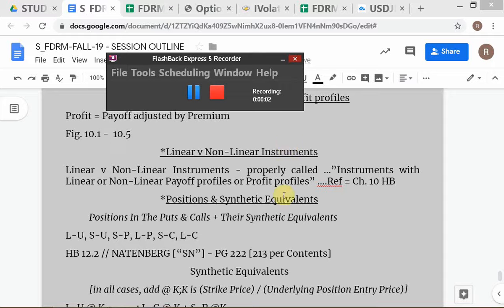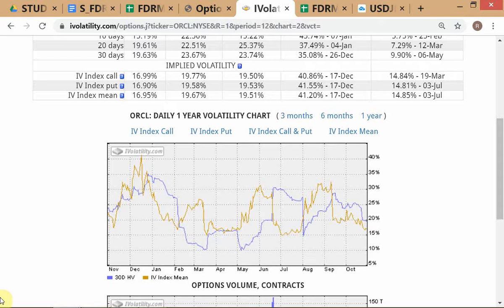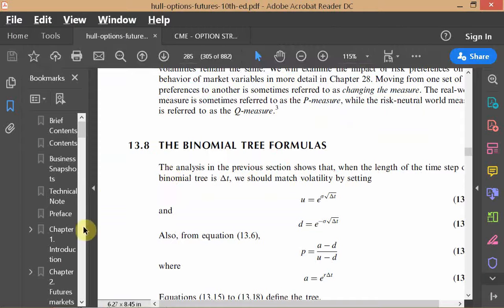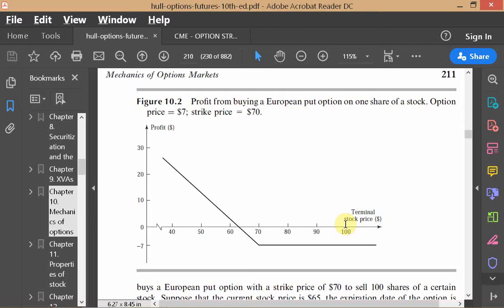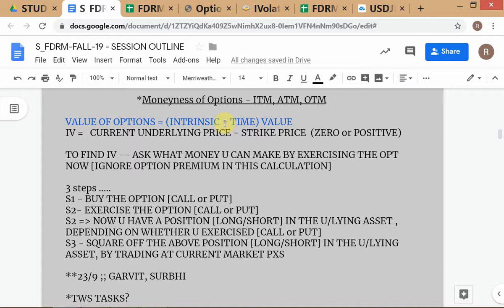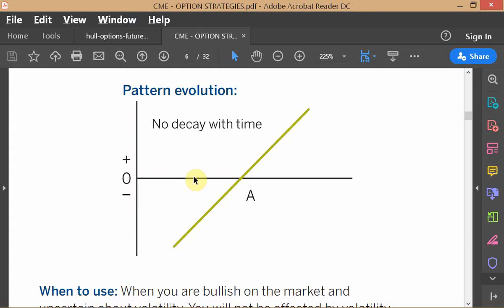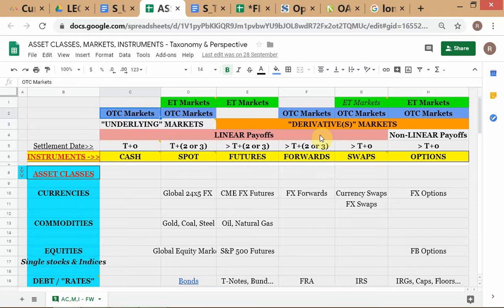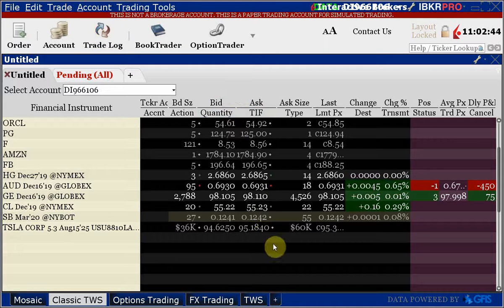FDRM Fall-2019 / # 15 / Linear vs Non-Linear Payoffs; Rules for Exercise / dated 31-OCT-'19